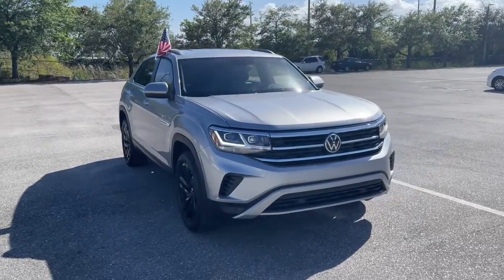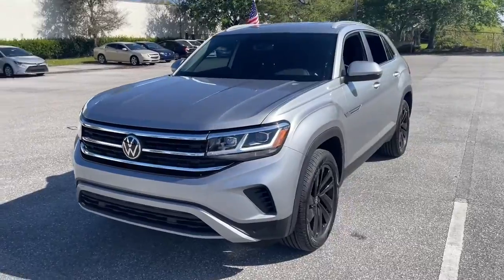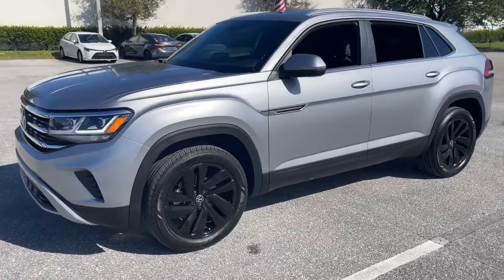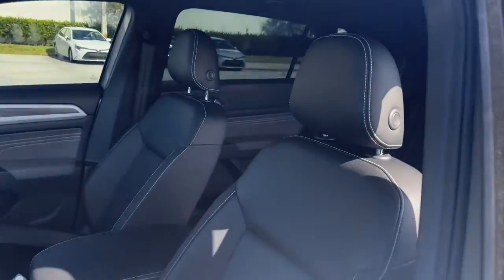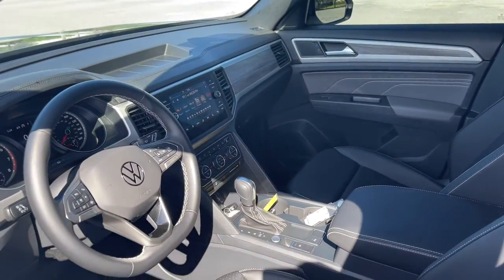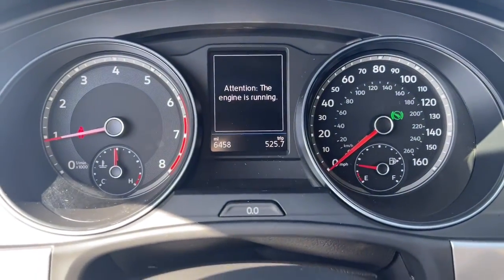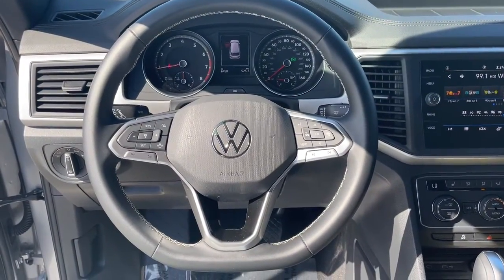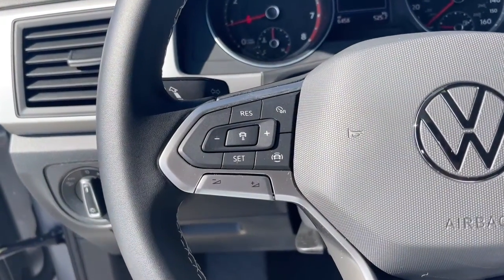2021 Volkswagen Atlas Cross Sport Fort Lauderdale, Coconut Creek, Hollywood, Tamarac, Coral Springs,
Pyrite Silver Metallic Used 2021 Volkswagen Atlas Cross Sport available in Fort Lauderdale, Florida at Lipton Toyota. Servicing the Fort Coconut Creek, Hollywood, Tamarac, Coral Springs, FL area.
2021 Volkswagen Atlas Cross Sport 2.0T SE w/Technology - Stock#: U241269 - VIN#: 1V2WC2CA2MC241269

Lipton Toyota
1700 W Oakland Park Blvd

CARFAX One-Owner. Recent Arrival! Silver 2021 Volkswagen Atlas Cross Sport 2.0T SE w/Technology 2.0L TSI 8-Speed Automatic with Tiptronic FWD , !! CLEAN CARFAX !!, !! ONE OWNER !!, !! POWER SUNROOF / MOONROOF !!, , ** LOW MILES **, ++ PREMIUM ALLOY WHEELS ++, ++ REAR BACK UP CAMERA ++, ** BLUETOOTH FOR PHONE **, 20 Black Wheels Package, Wheels: 20 Black 5-Spoke Alloy.brbrbrOdometer is 6323 miles below market average!brbrbrBuy with Confidence as all of our cars are have been through a thorough 160 point inspection by our ASE certified mechanics. Our Finance team has over 75 years combined experience with all types of credit; working closely with 25+ banks we handle all credit situations. Please visit our showroom at 1700 W Oakland Park Blvd, Fort Lauderdale FL 33311 to see our complete inventory. Lipton Toyota is proud to have served South Florida for over 30 Years. Call Click or come on by today.